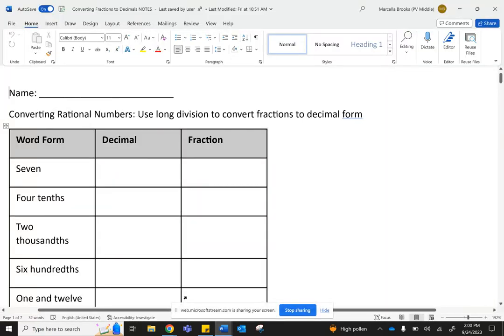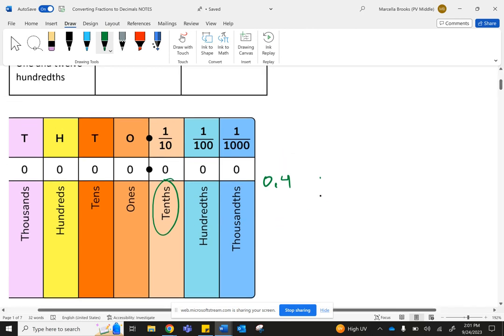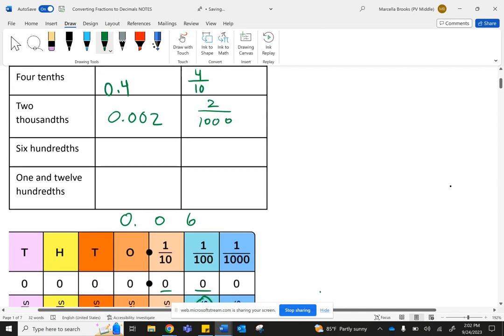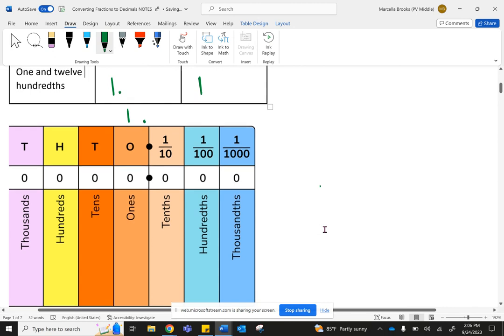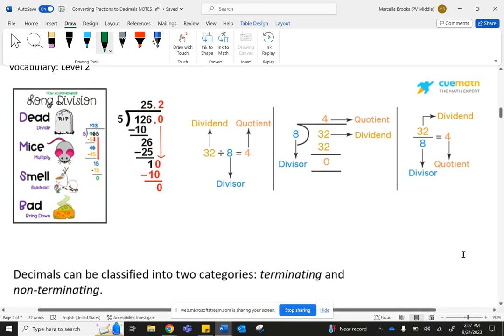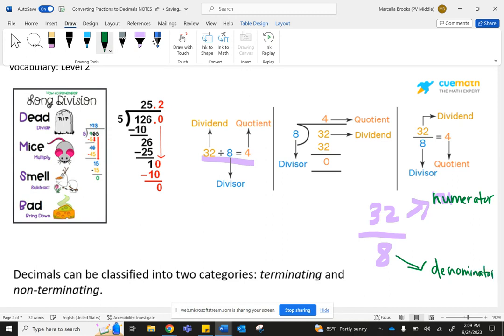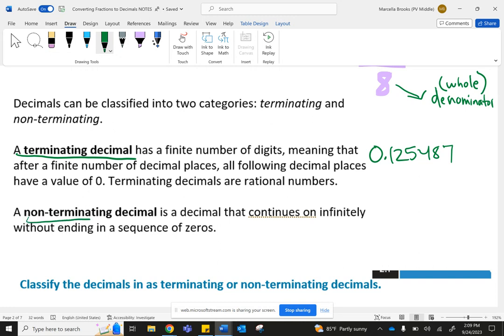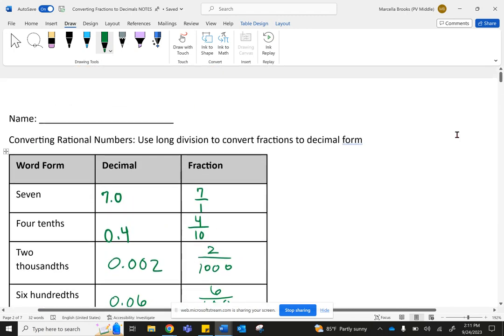Convert Fractions to Decimals Using Long Division NOTES : Part 1